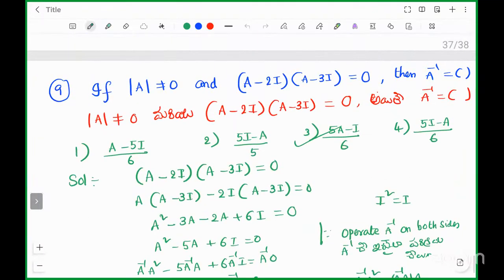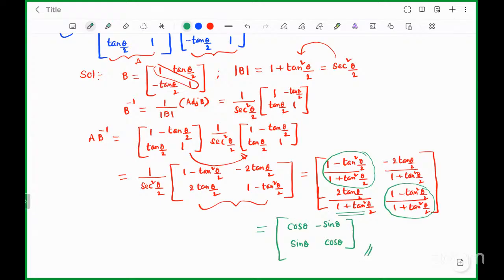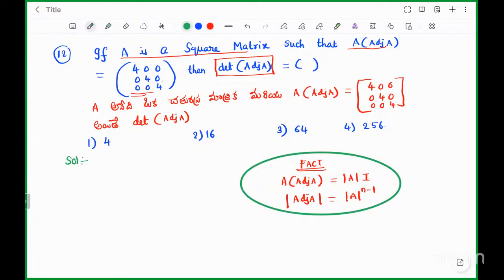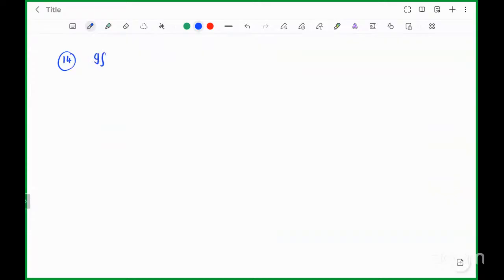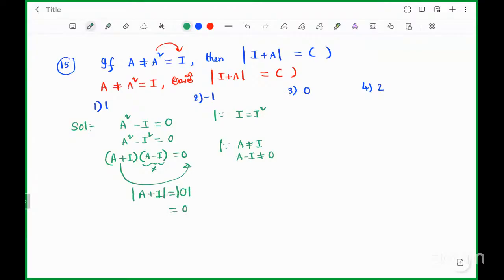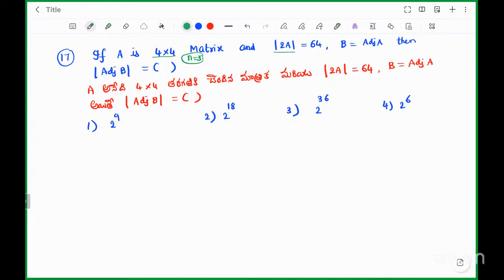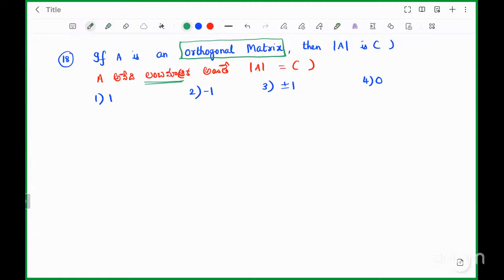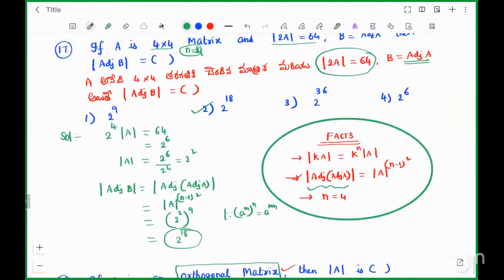Maths A EAPCET Class - Morning Sessions